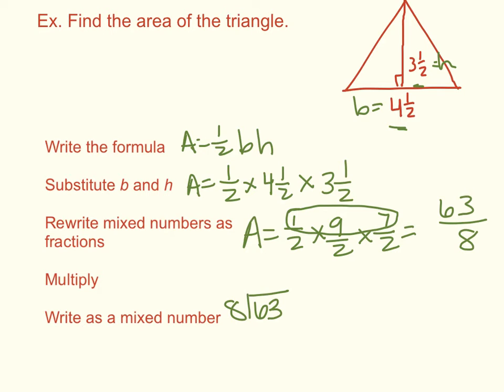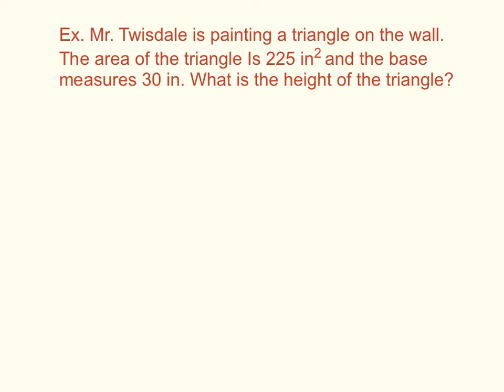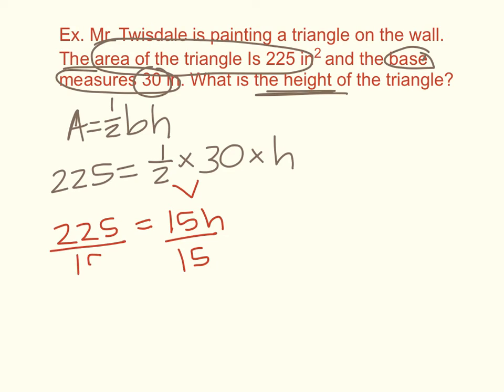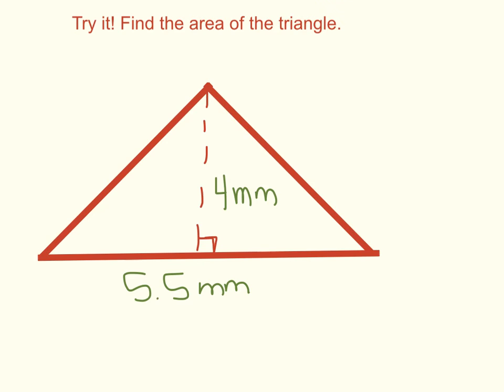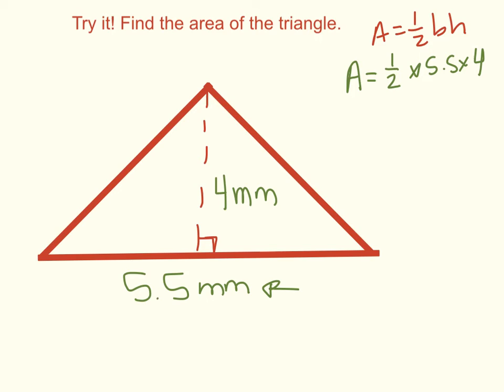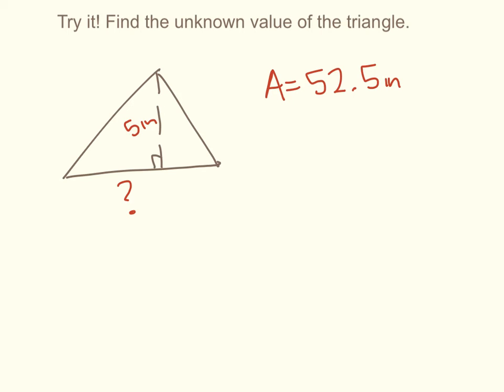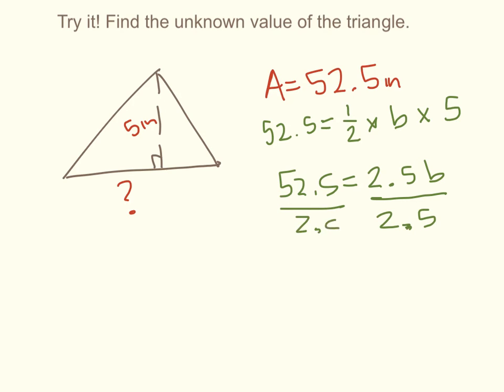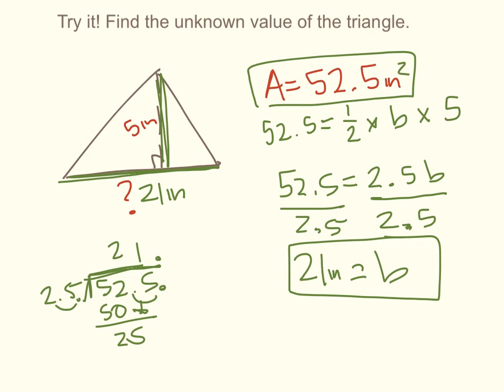10 3 area of a triangle